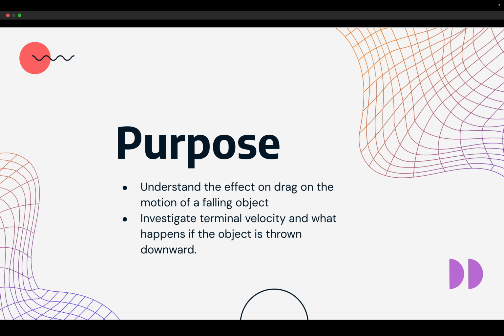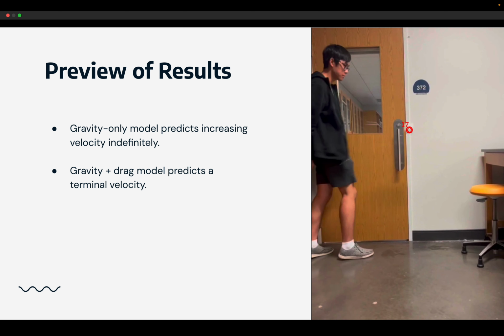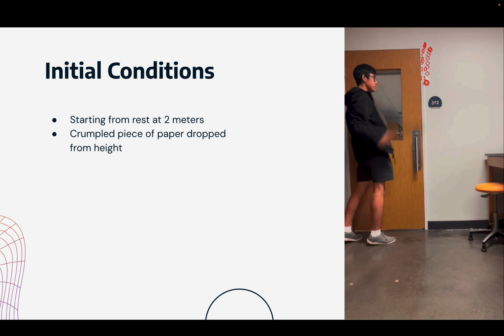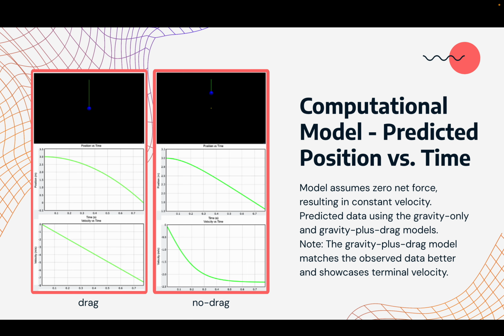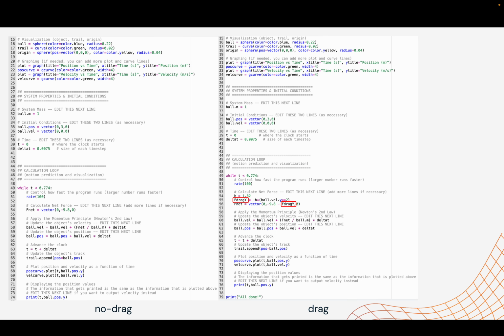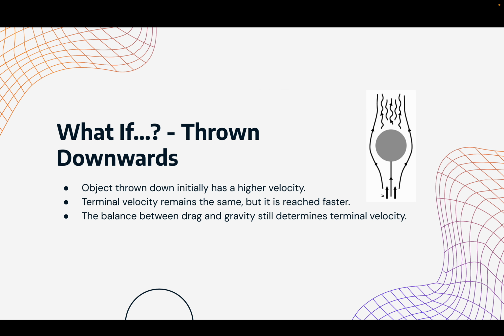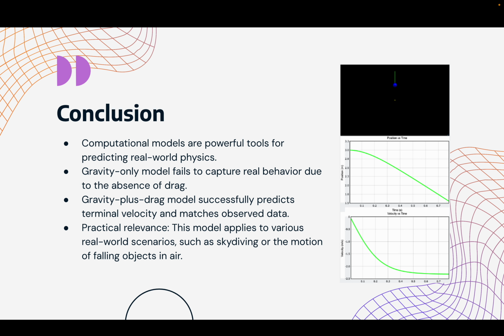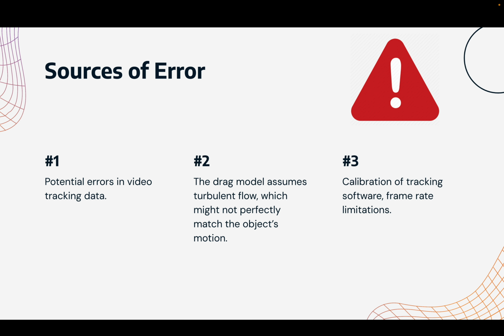Screen Recording 2024 09 22 at 11 21 48 PM